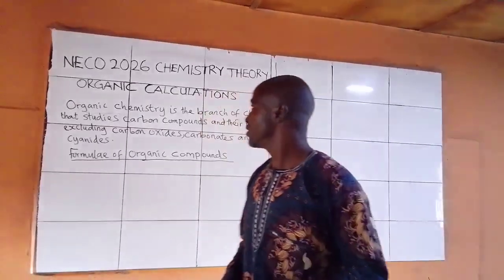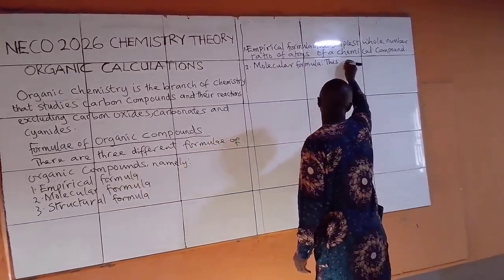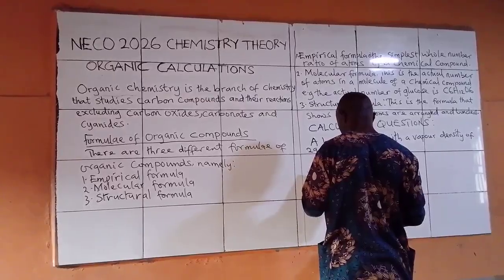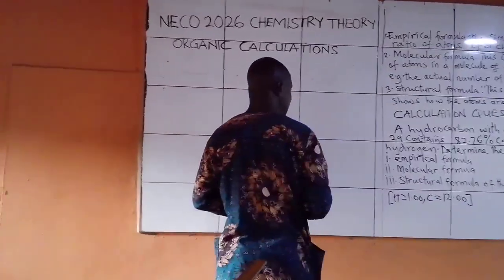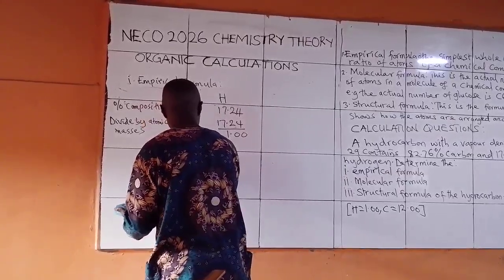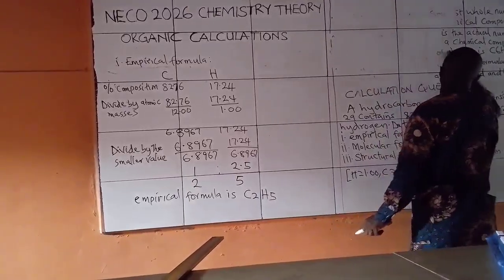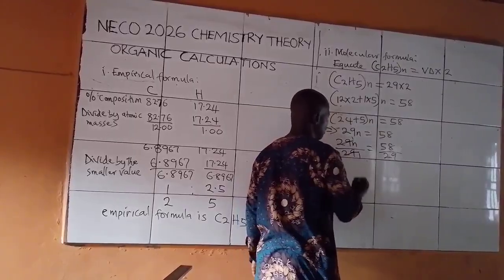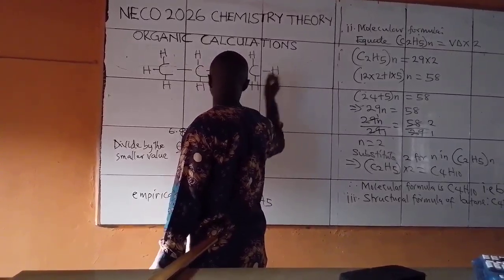ORGANIC CHEMISTRY : QUESTIONS & ANSWERS SIMPLIFIED [ NECO • WAEC • JAMB ]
This video by Sir Joe is for NECO,WAEC,JAMB,POST UTME and others.I simplified Organic Chemistry Theory and Calculations with Past Questions and Answer well solved. God bless you all.